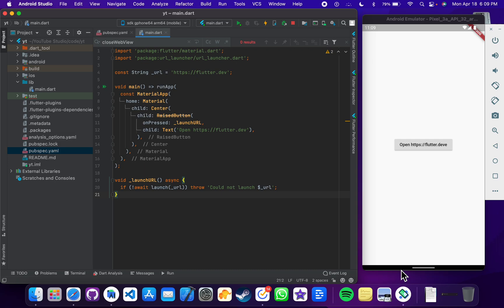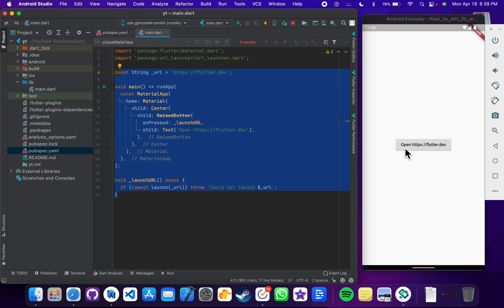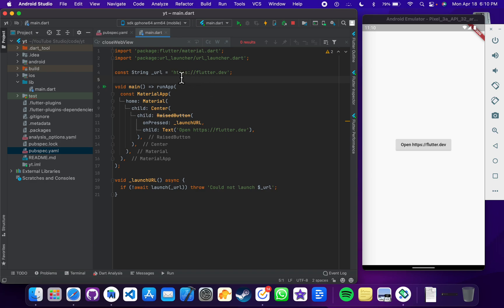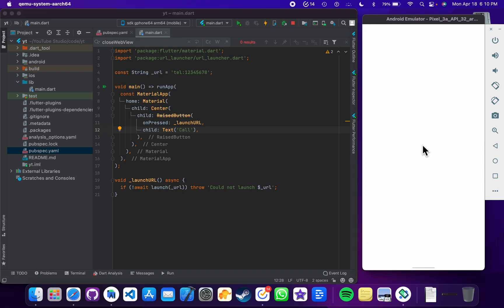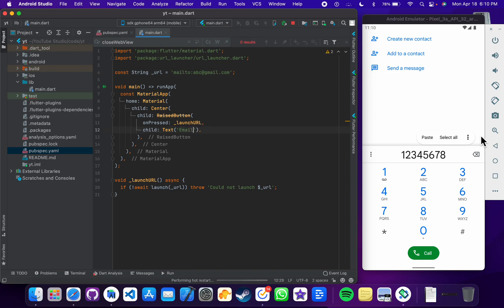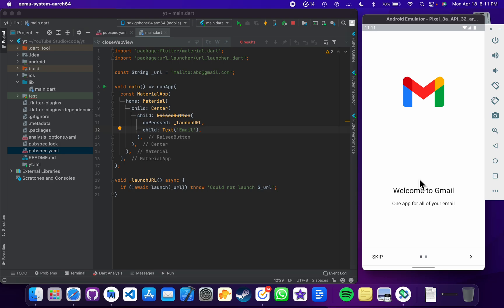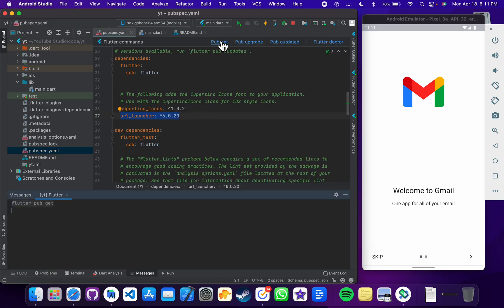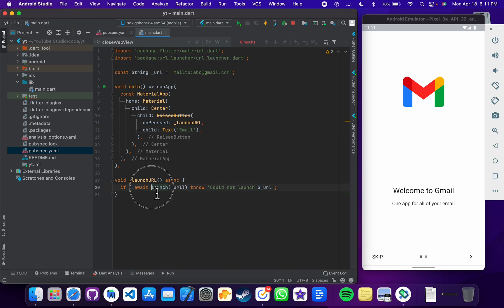url_launcher | Flutter Package to open URL, Dial Number, Send Email, Open Map and much more ..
FOLLOW ME ON THE SOCIALS